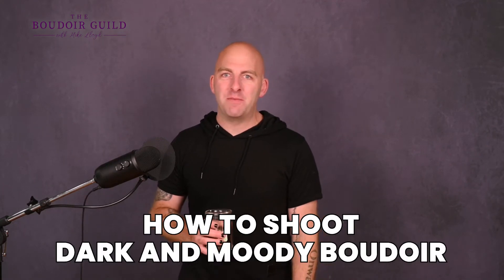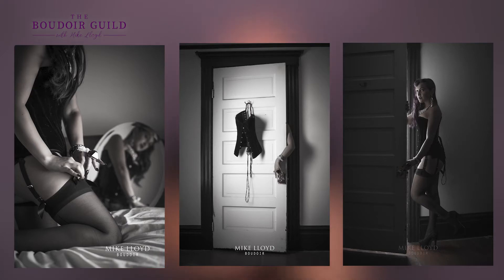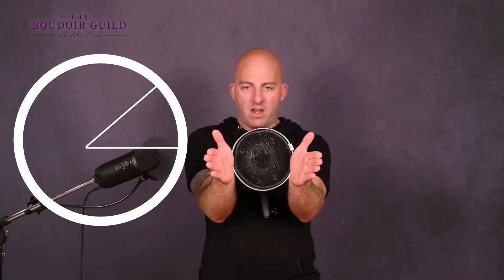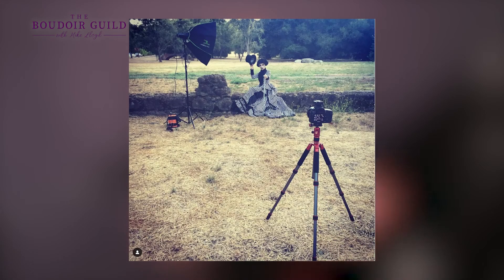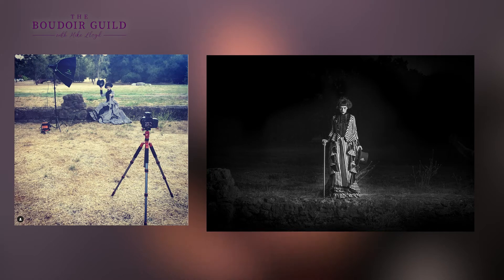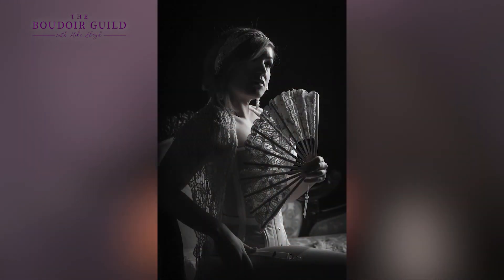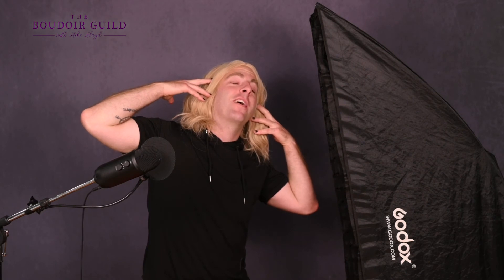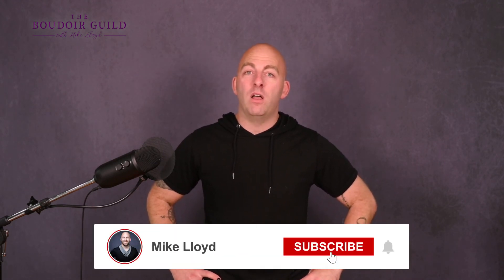How to Shoot Dark and Moody for Boudoir | Mike Lloyds Boudoir Guild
Do you want to learn how to shoot dark and moody for boudoir?   Watch this video to learn why dark and moody is the only way that I shoot boudoir. I love doing the dark and moody look, especially for boudoir photos.  Even though light and airy is easier I will show you all my tips and tricks so you can nail the dark and moody look.

Next, watch 10 Boudoir Poses to Help You Get Started